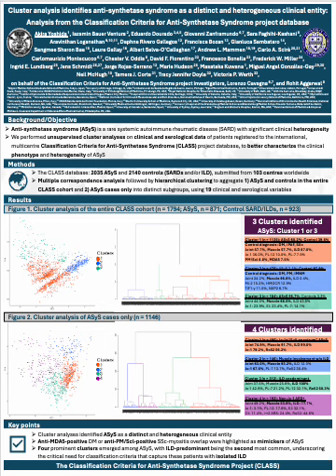Yoshida P108 Akira Yoshida